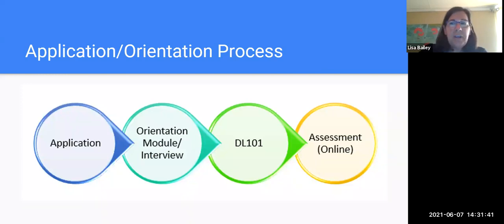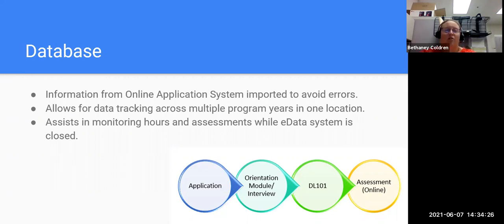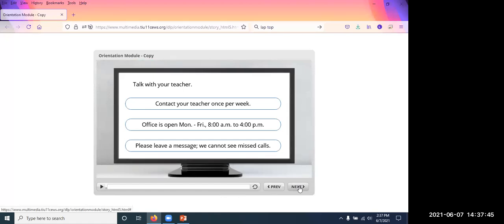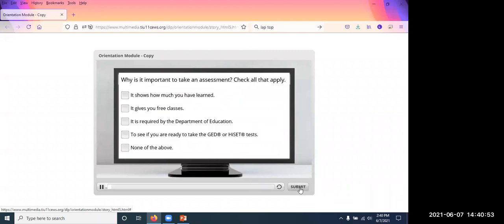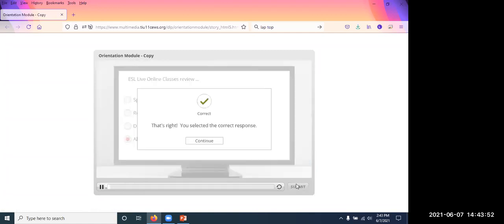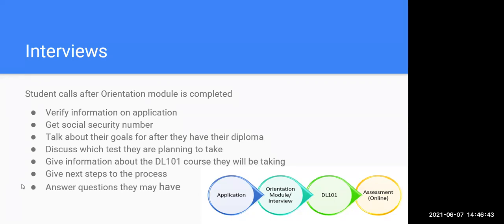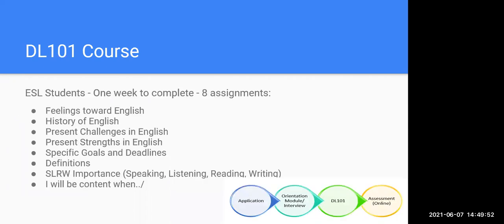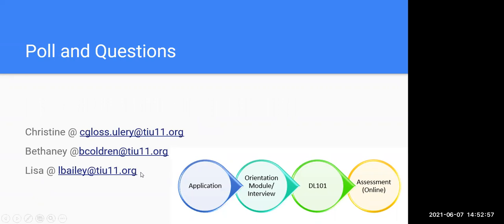Tips for Providing Intake and Orientation at a Distance